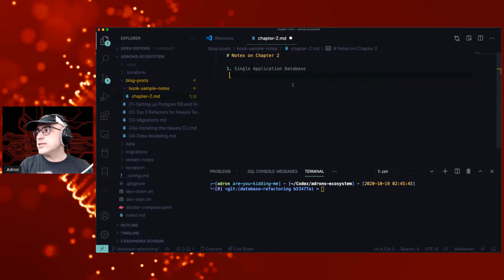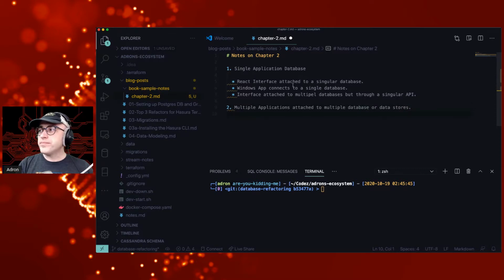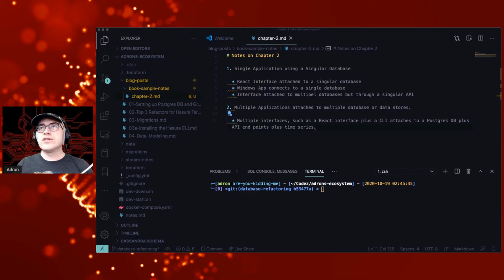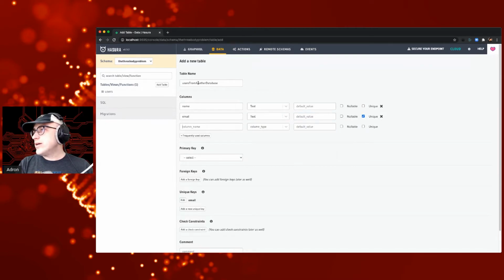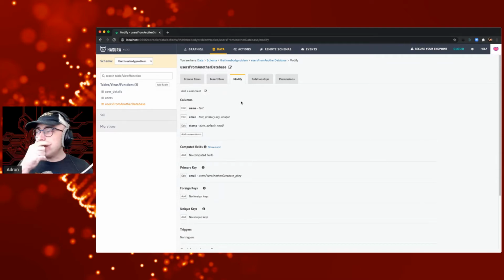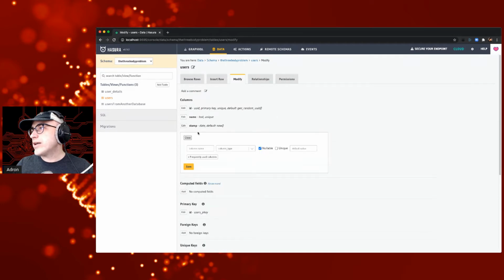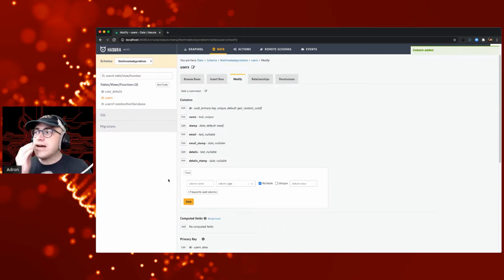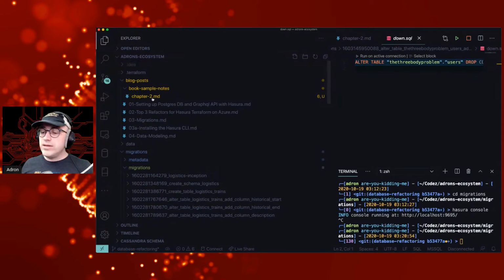Database Evolution Mondays - Episode 2 - Getting into the book "Refactoring Databases".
In this episode we get into chapter 2.

3:10 - Introducing chapter 2 of "Refactoring Databases".
3:56 - Code smells!!  😬
6:30 - Talking about single application database vs. multiple application database.
  ** During this time I call the schema, clearly the schema, the "table" for some unknown reason. My bad!
11:00 - In this section I get into building out a few tables related to a singular domain that needs to be merged together in some way. Including a table that would be something we'd expect from migrating something into this database or such. Then talk about how to refactor them into a single table that acts as a single source of record.